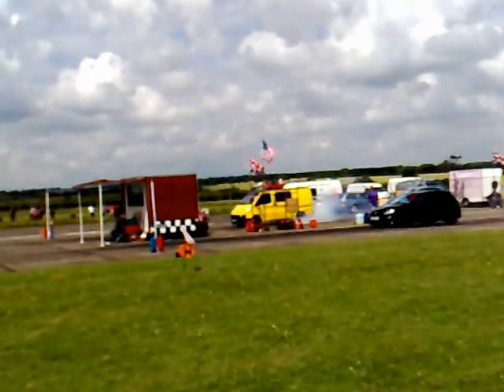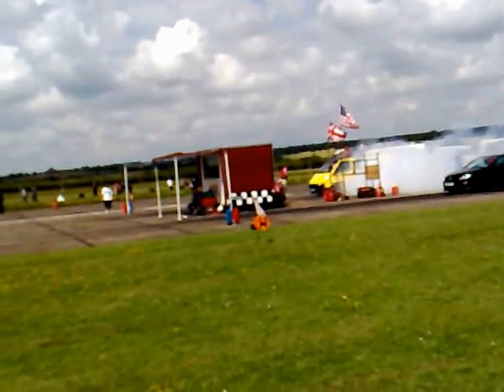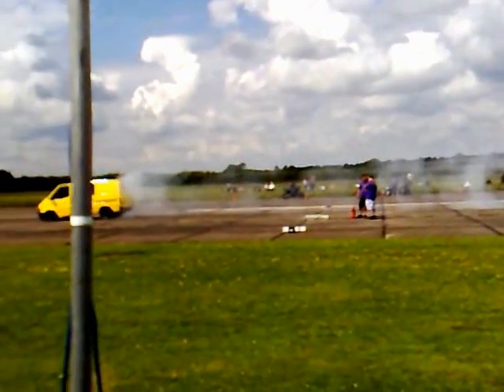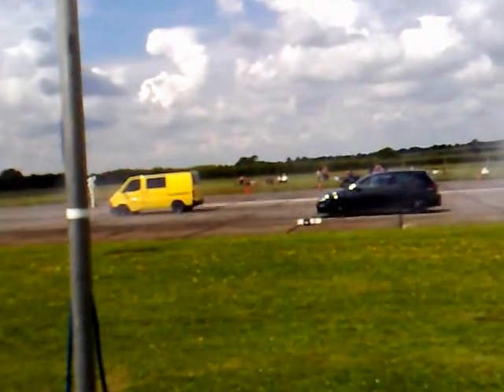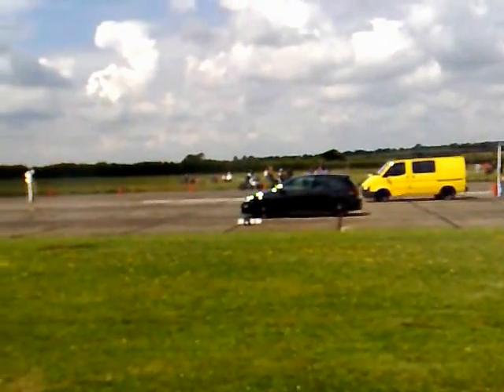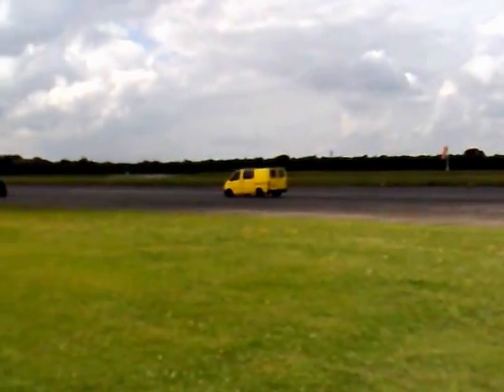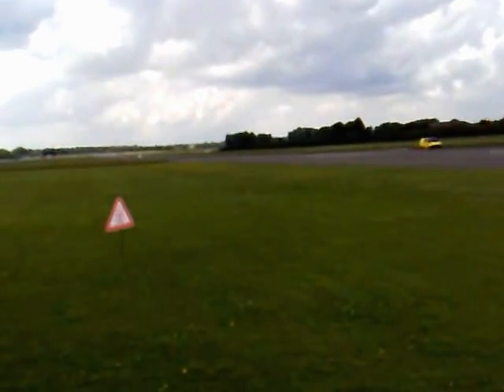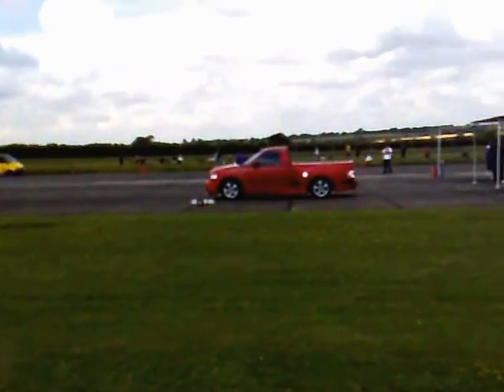Ford Transit Forum @ North Weald 2011 13 .mp4